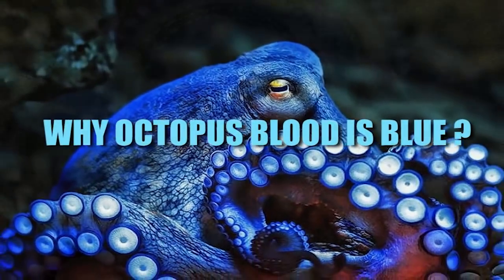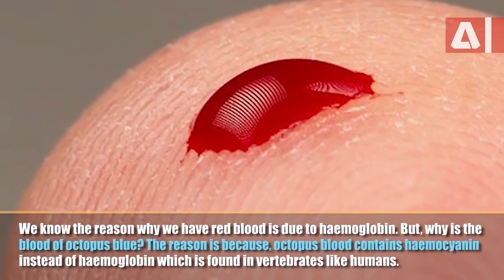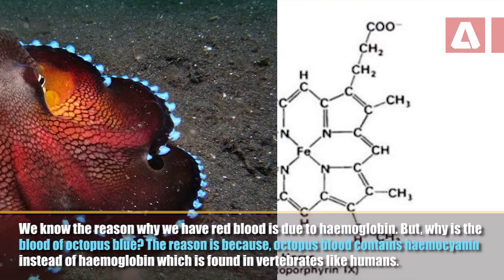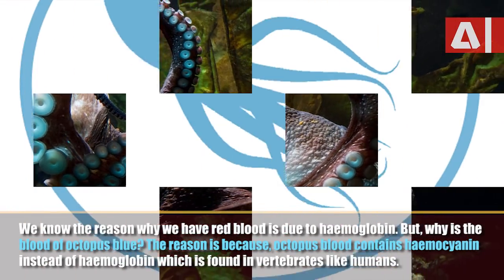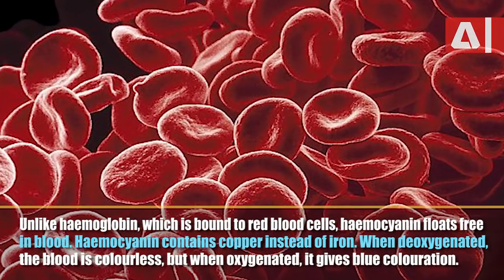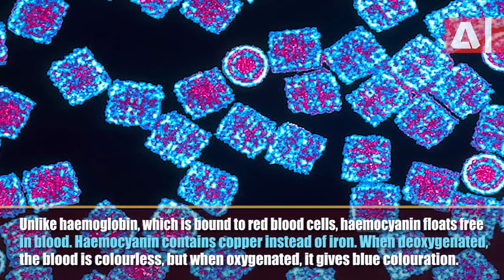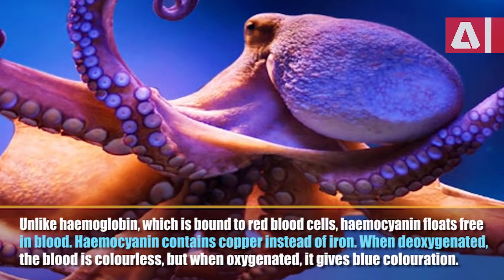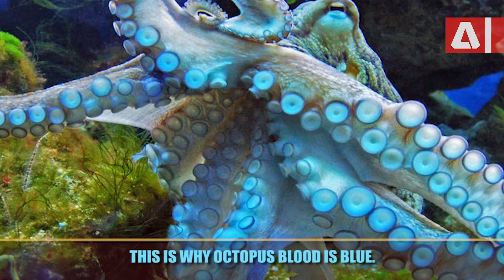Why Is Octopus Blood Blue? Amazing Nature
The world is full of wonders. But, do you know  octopus blood is blue? It may sound impossible  but, practically it is true. Keep watching this to know everything about, why octopus blood is blue.

for more good videos.